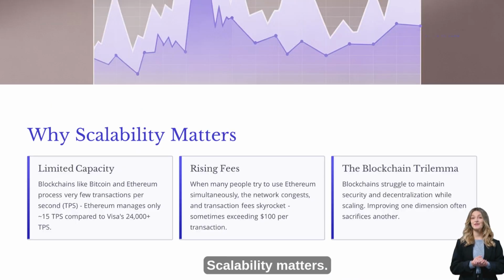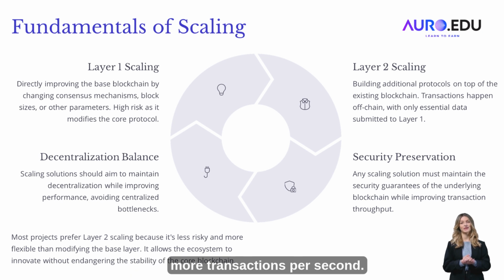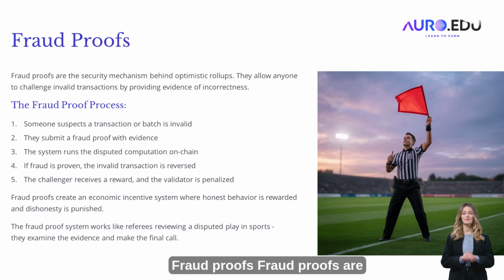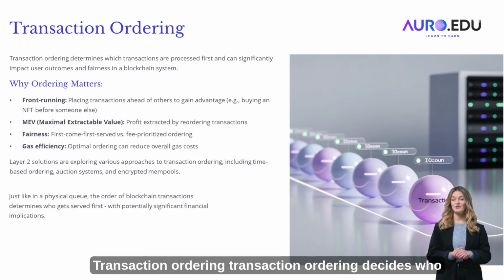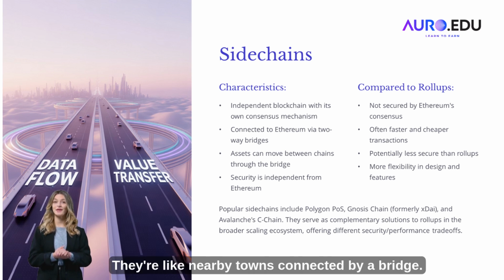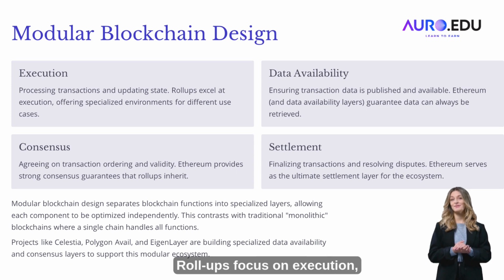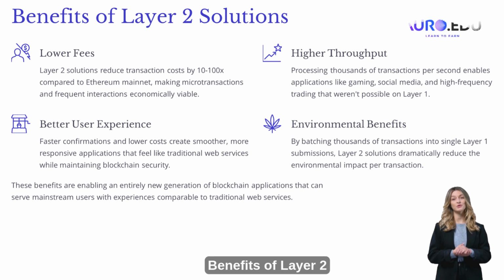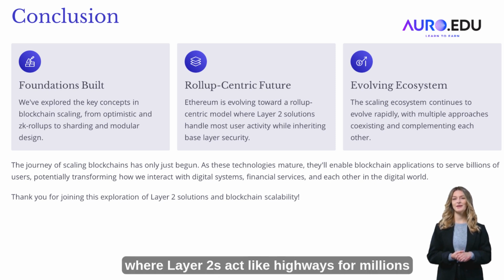Blockchain Systems & Architecture 6